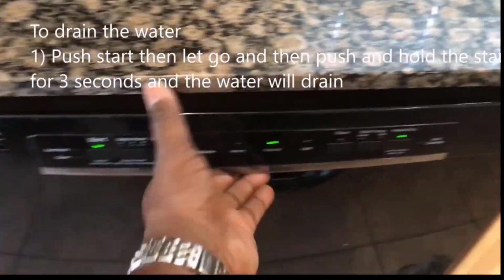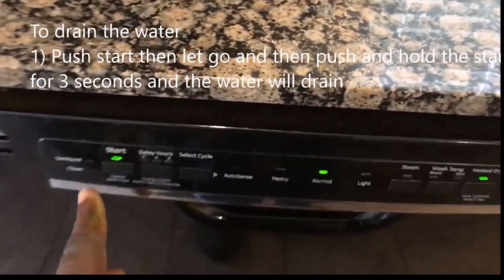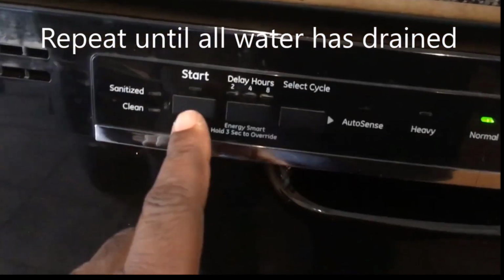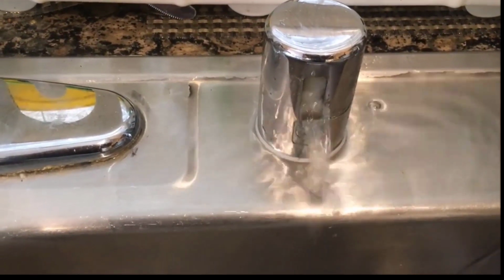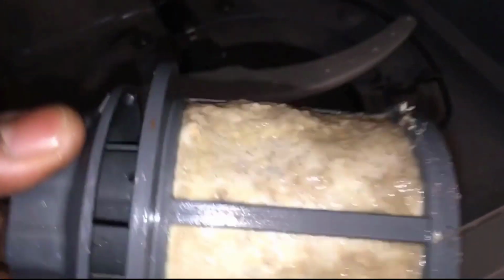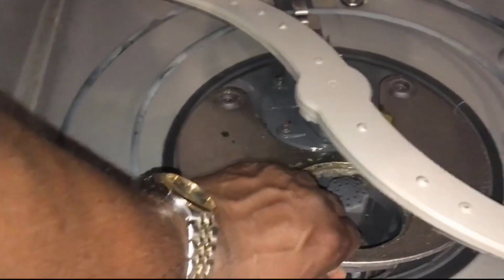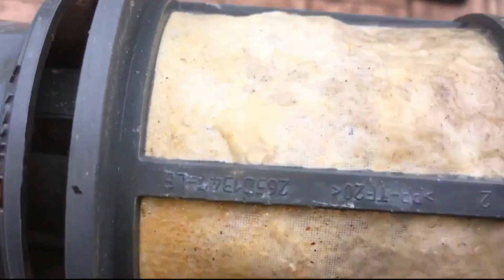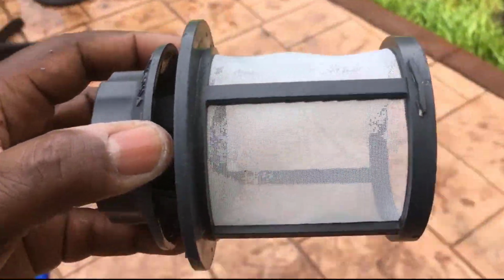How To Drain The Water Out Of Your GE Dishwasher